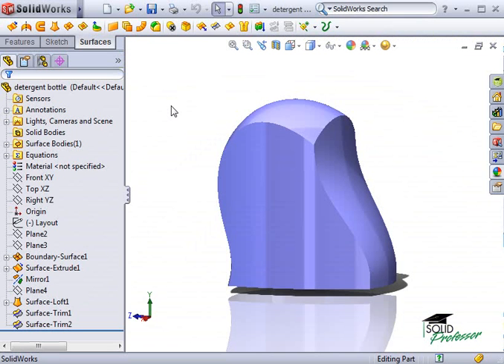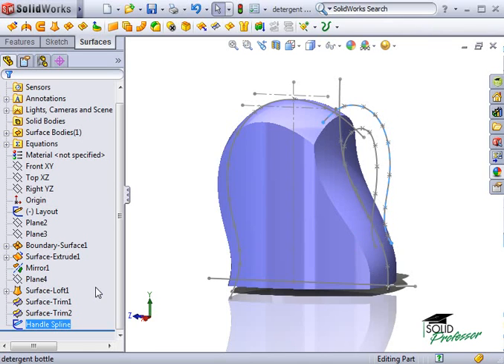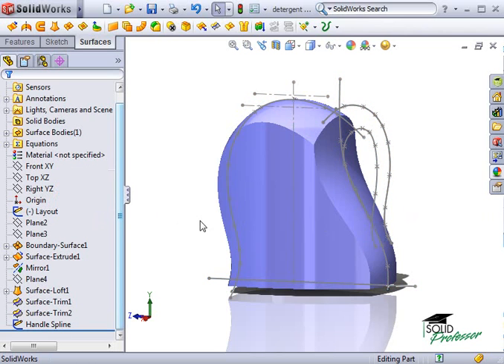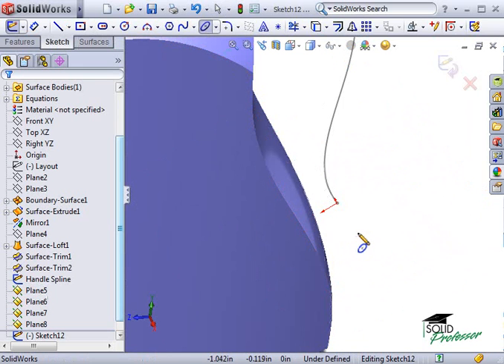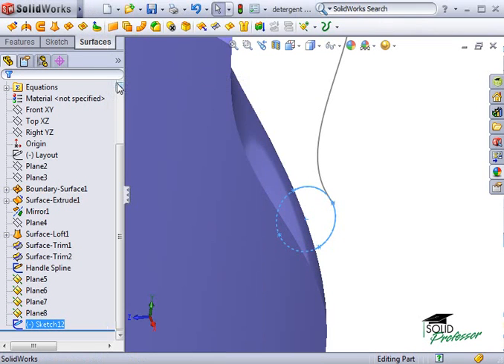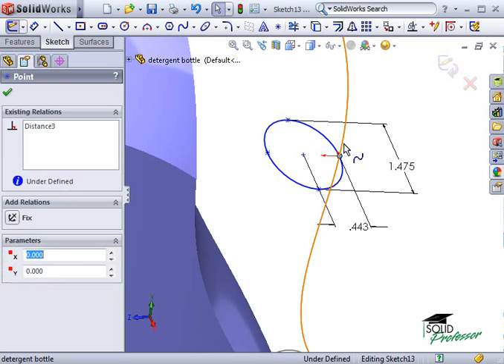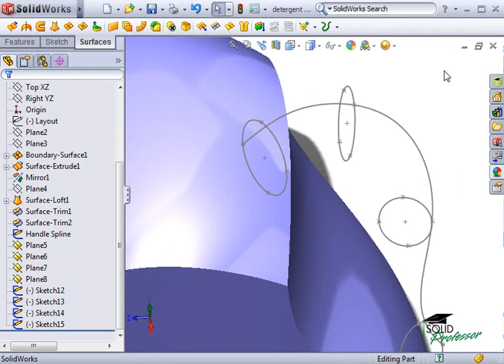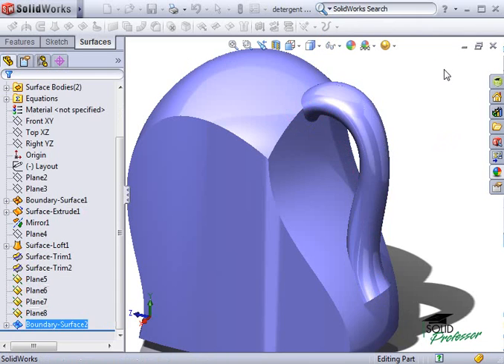Detergent Bottle 07 Making the Handle